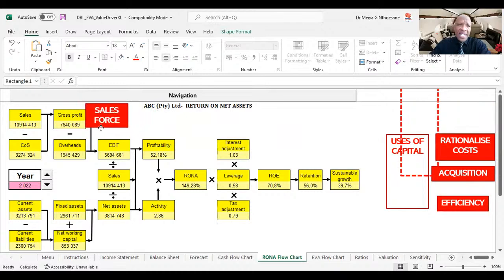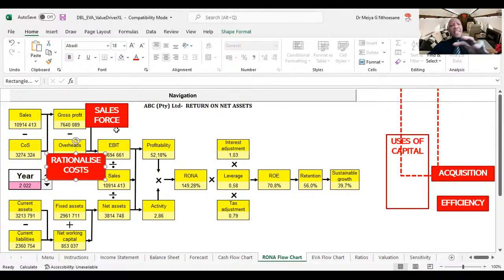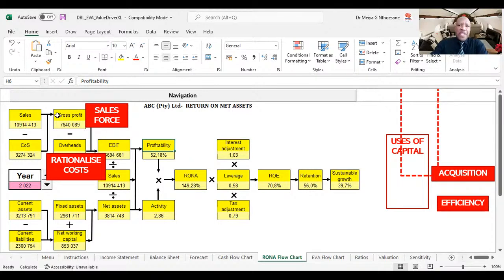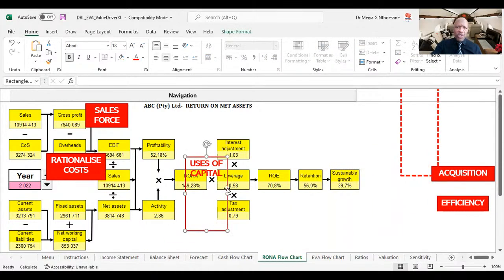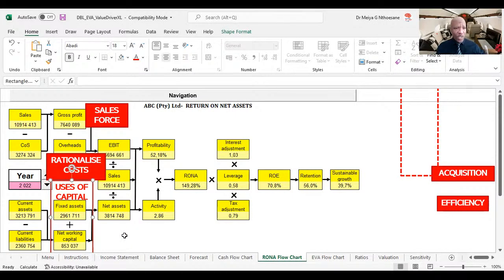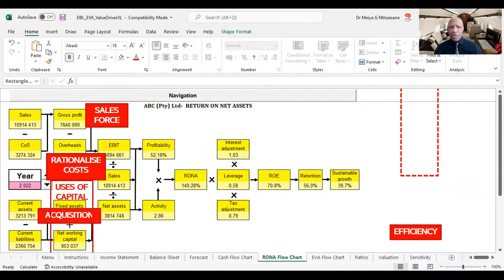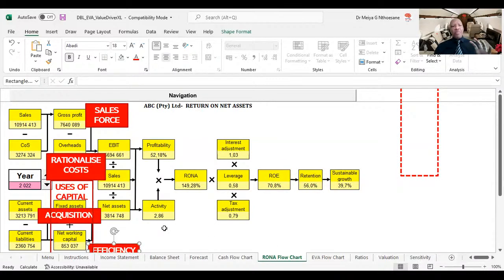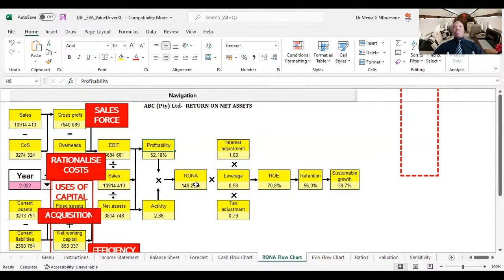Return on Net Assets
The video introduces two pillars that are necessary to drive high return on net assets.
These are, profitability, which is a by-product of Revenue and costs from the income statements. secondly, activity, a by-product of efficiency and acquisition from the uses of capital as shown by the balance sheet.